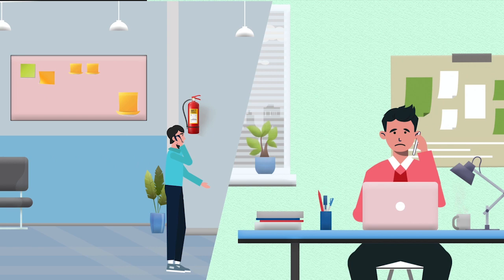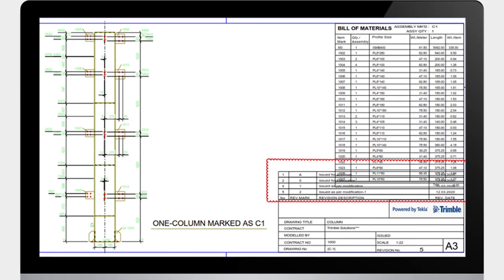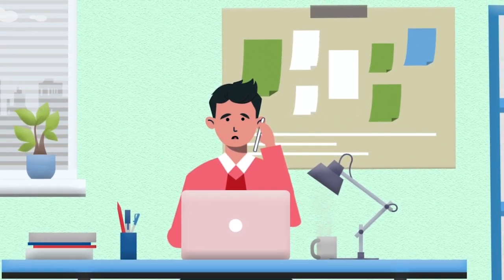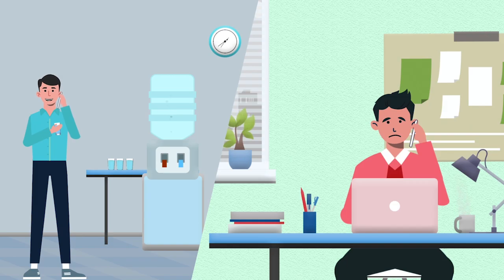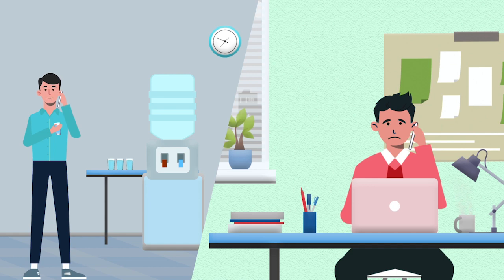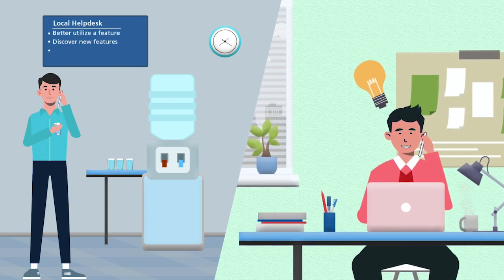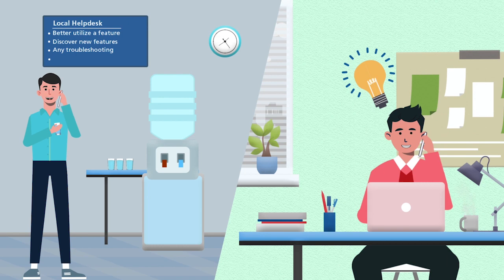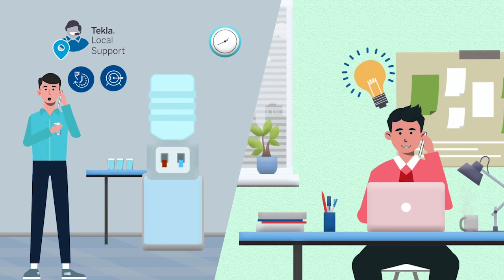Make the smartmove - Get access to local Tekla Helpdesk with Tekla Maintenance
Gain access to the local Tekla Helpdesk with Tekla Maintenance and get help, support, tips and much more from local Tekla Experts